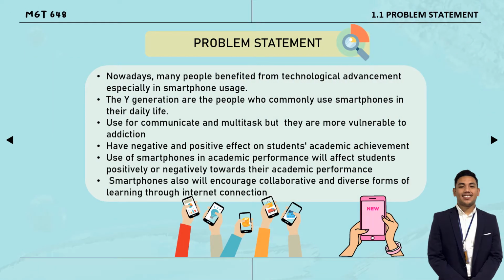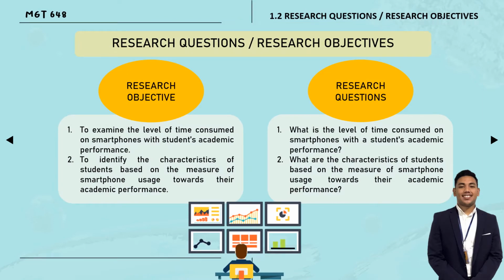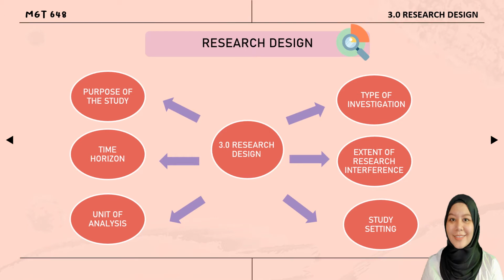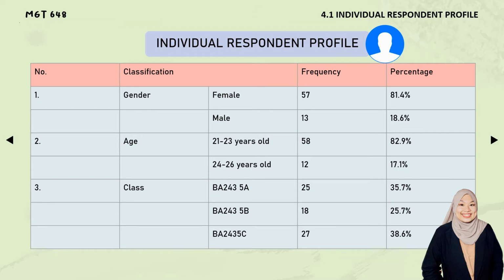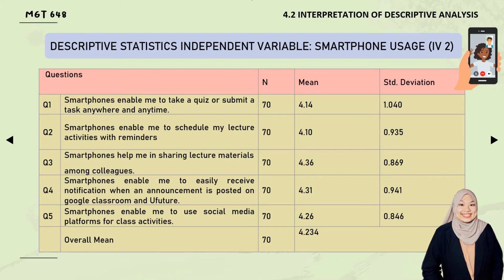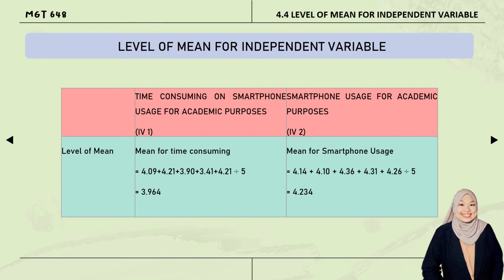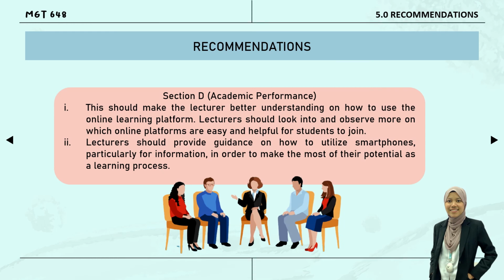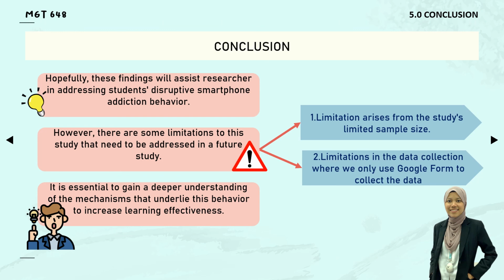MGT 648 Research Methods Group Presentation